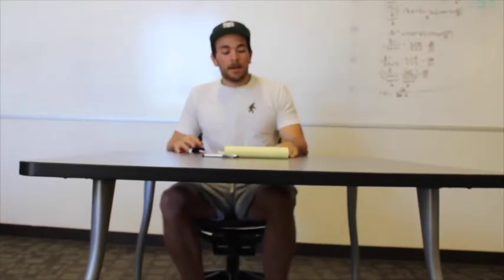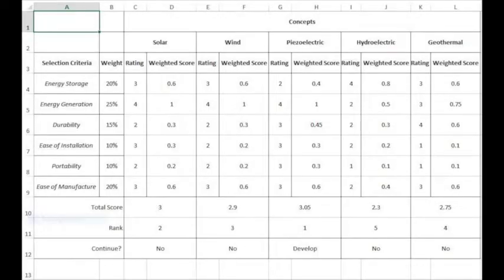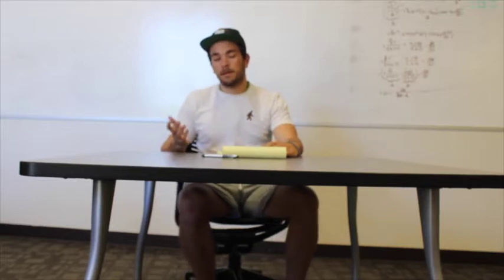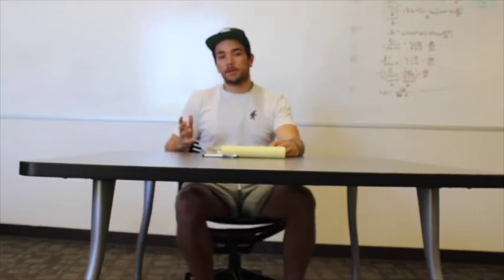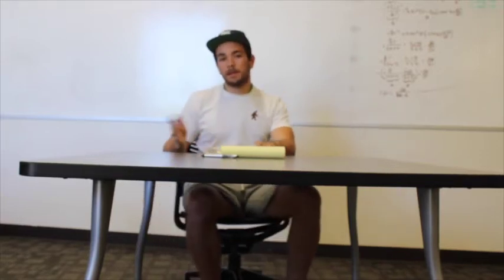Piezoelectric Energy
EGR202 - Group 8